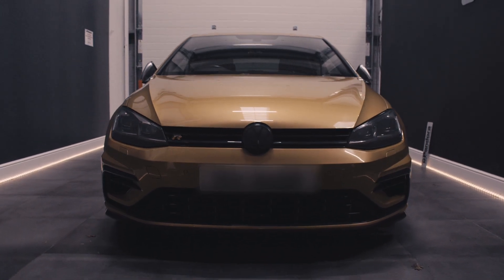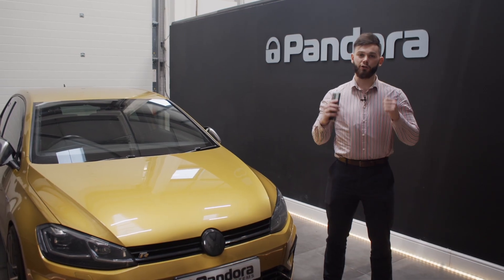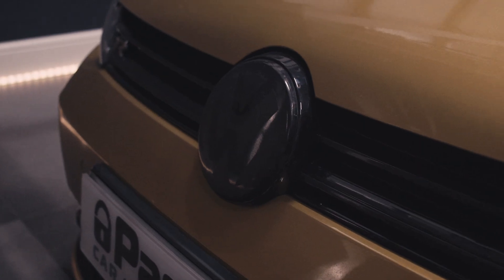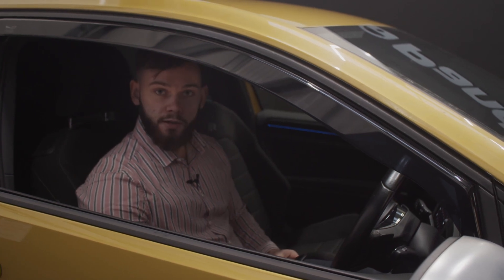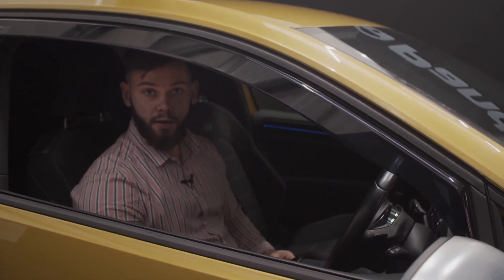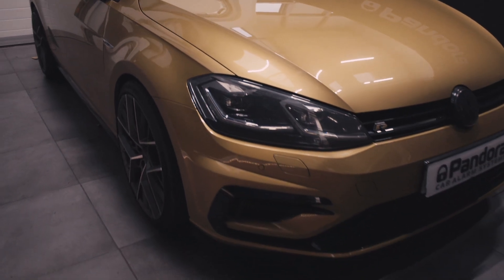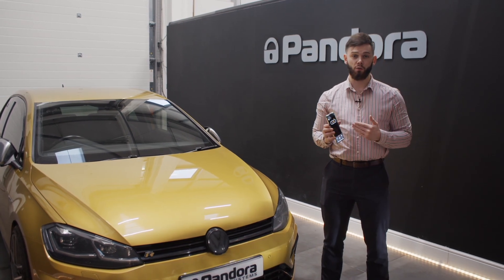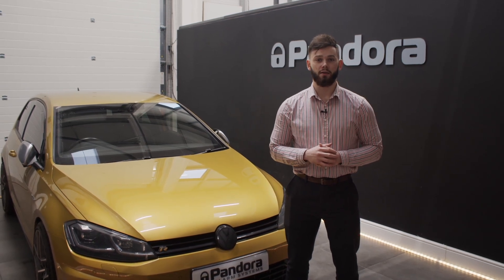Why the Pandora Storm Immobiliser is the best protection for your car.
Pandora Car Alarms UK